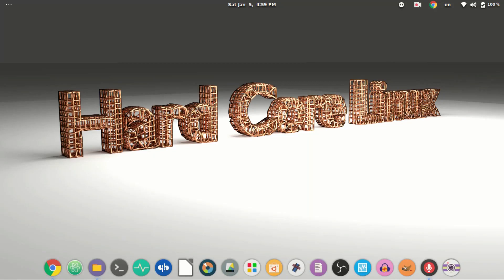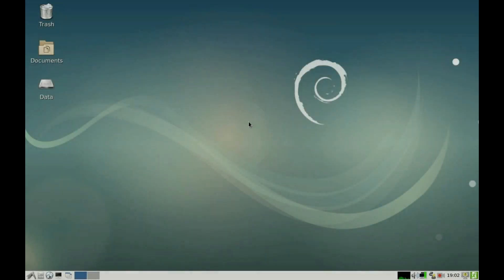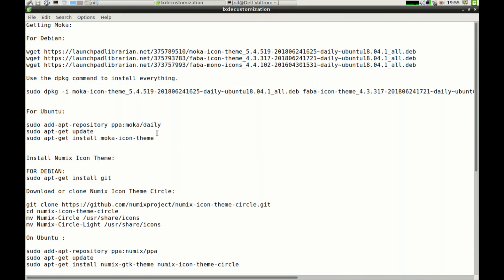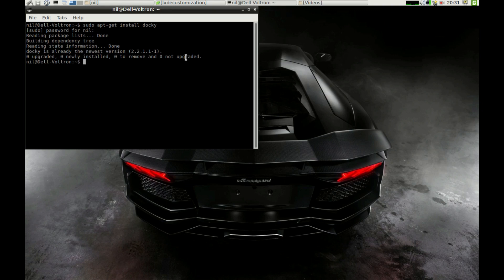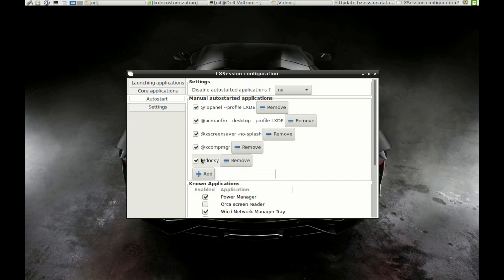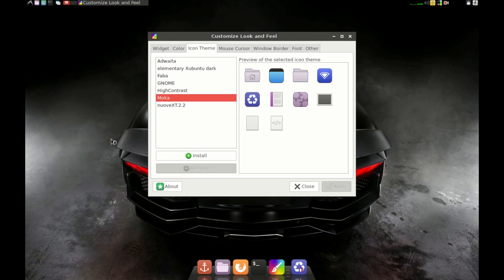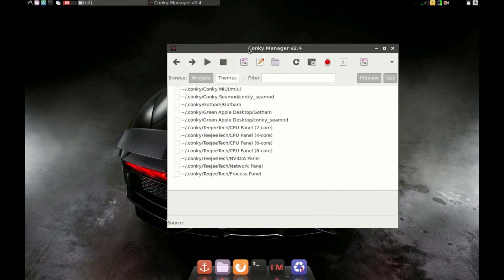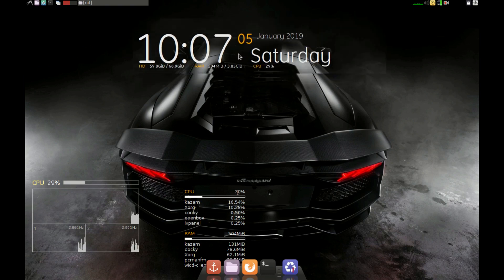How to customise Lubuntu 18.01 /LXDE in 2019--Convert it form boring to sexy!!!!!😎😎😎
How to Customised Lubuntu 18.04 /Debian Lxde
I Customised Debian 9 lxde but the same can be apply on Lubuntu 18.04 or any other distro with LXDE

All of the commands I use are linked In the Description Getting Moka:

remove the citations in terminal
Use the dpkg command to install everything.

sudo dpkg -i moka-icon-theme_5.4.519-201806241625~daily~ubuntu18.04.1_all.deb faba-icon-theme_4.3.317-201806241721~daily~ubuntu18.04.1_all.deb faba-mono-icons_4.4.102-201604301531~daily~ubuntu18.04.1_all.deb

For Ubuntu:

sudo add-apt-repository ppa:moka/daily
sudo apt-get update
sudo apt-get install moka-icon-theme

Download or clone Numix Icon Theme Circle:

cd numix-icon-theme-circle
mv Numix-Circle /usr/share/icons
mv Numix-Circle-Light /usr/share/icons

On Ubuntu :

sudo add-apt-repository ppa:numix/ppa
sudo apt-get update
sudo apt-get install numix-gtk-theme numix-icon-theme-circle

For the dock we are gonna install docky.For the installation copy and paste the following command:

sudo apt-get install docky

For the composite manager we are gonna use xcompmgr.To Install it copy and paste the following command:

sudo apt-get install xcompmgr

To install Conky on Ubuntu or Debian

sudo apt-get install conky

Then open the terminal and type:

cd Downloads
sudo dpkg -i conky-manager-v2.4-amd64.deb
sudo apt-get install -f